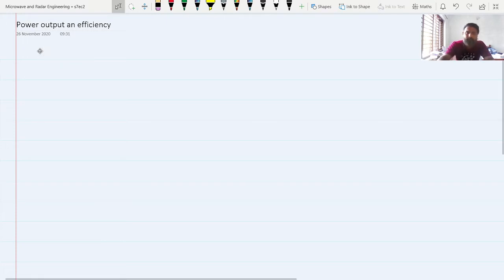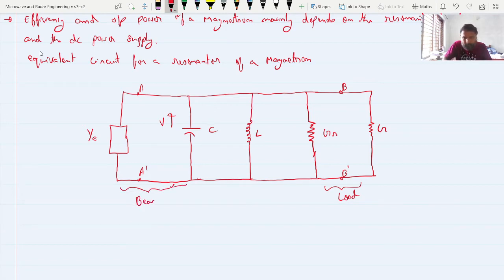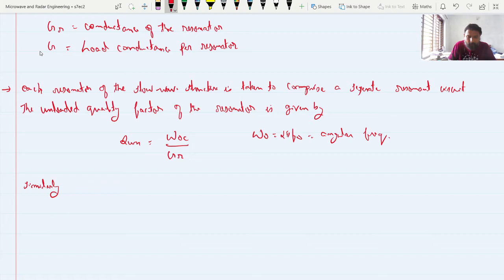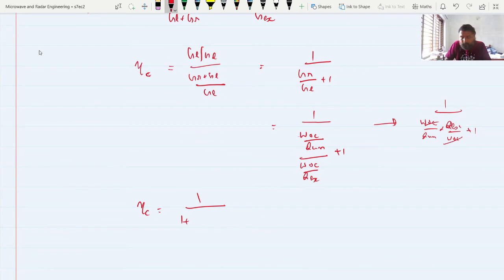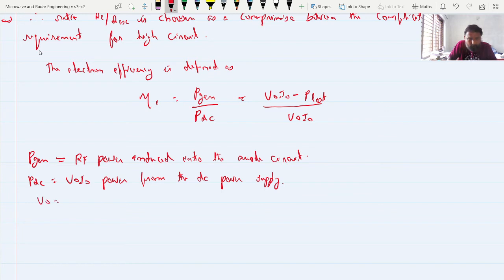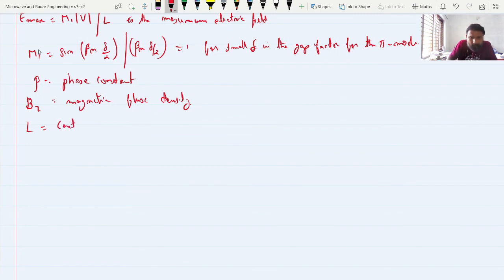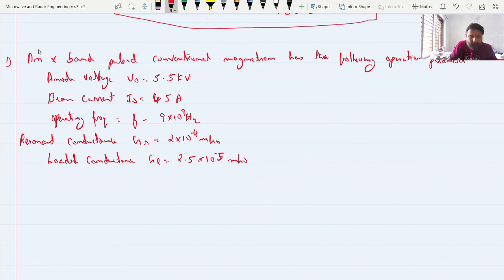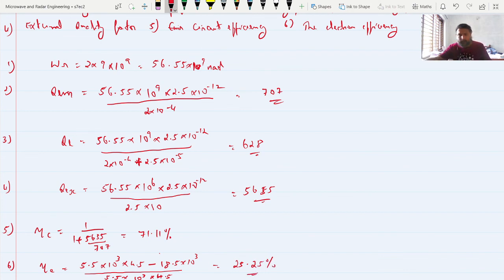output powr and efficiency of magnetron oscillator